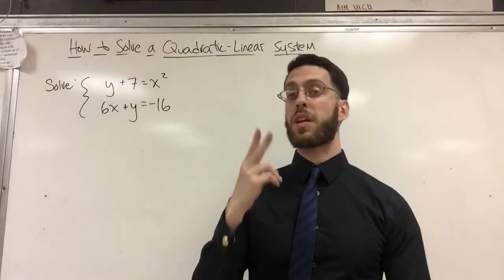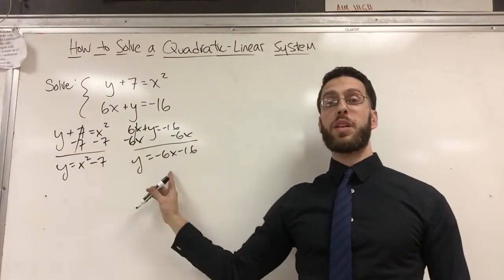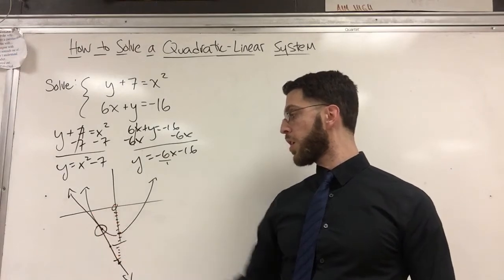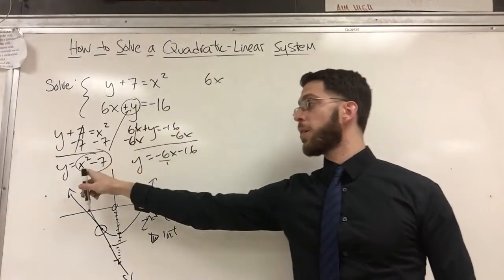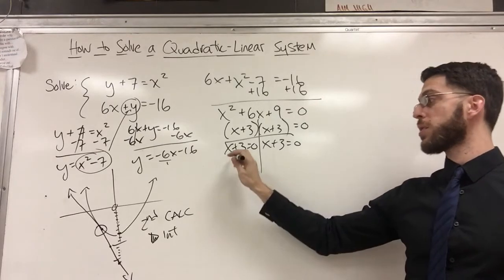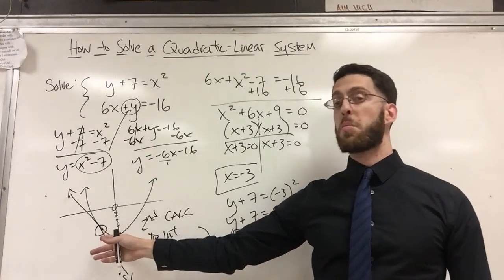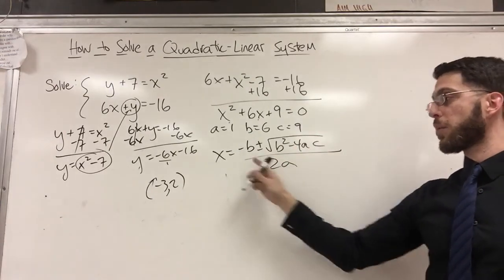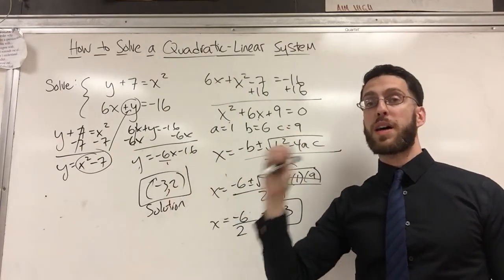How to solve a Quadratic Linear System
I provide you 3 ways to solve this system. Algebraic is the most acurate, and it can be done by either factoring or quadratic formula. Graphically requires graphing paper and actual coordinates which my rough sketch does not provide.